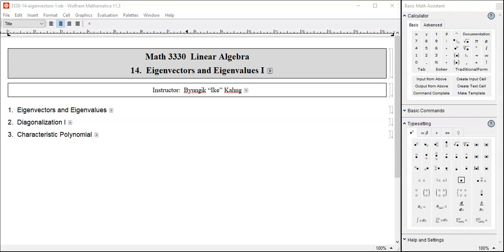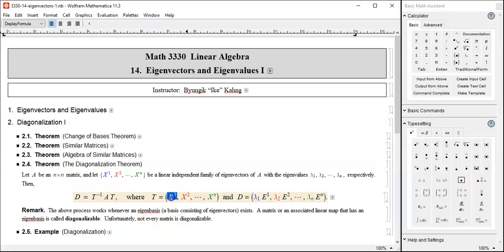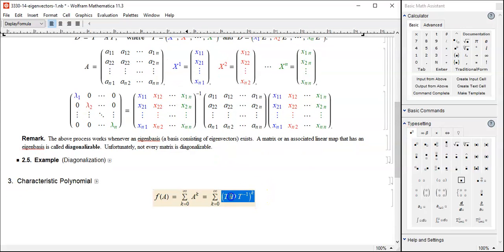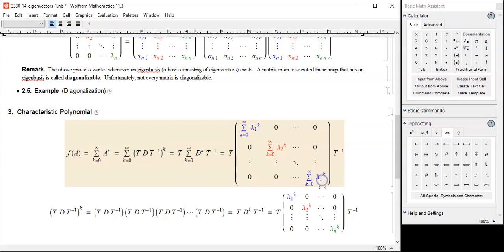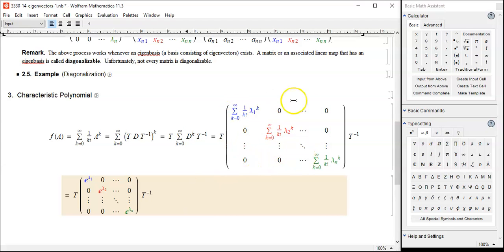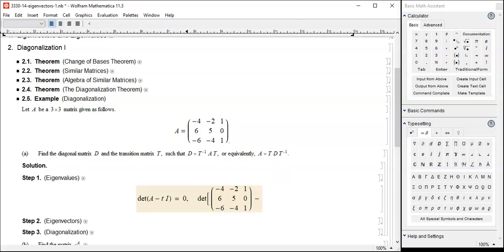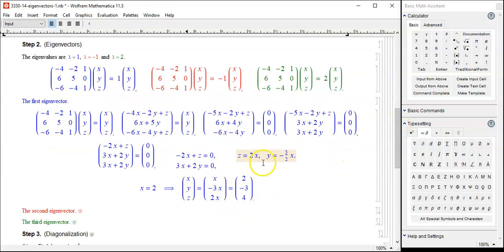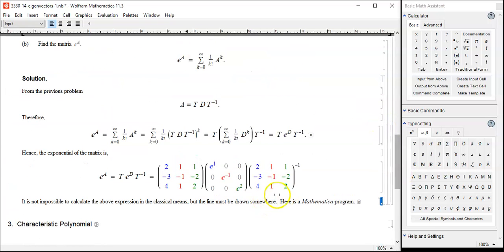3330 14 eigenvectors 6